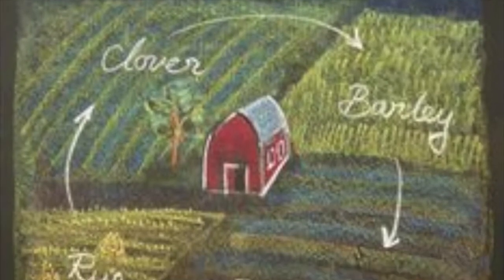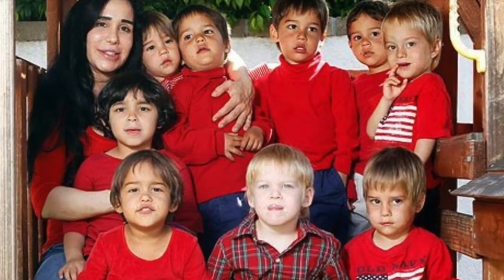History Documentary- Industrial Revolution Period 7 Table 1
Period 7, Table 1
Raimundo Farmer
Isis Brooks
Rieanin Zamora
Thomas Kessler